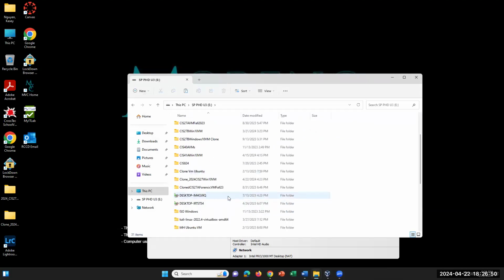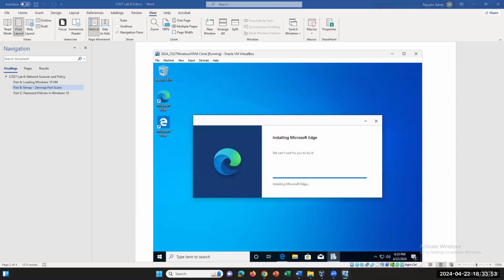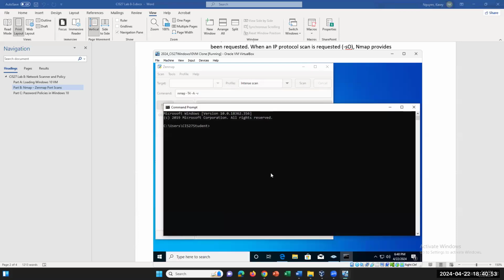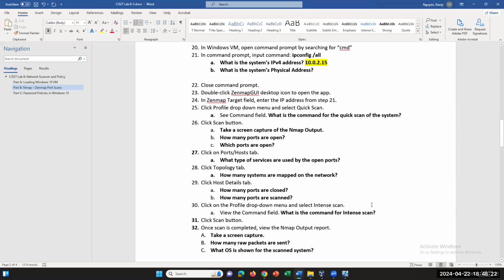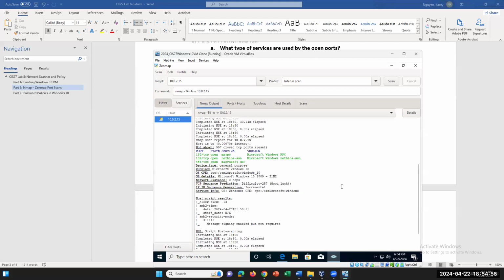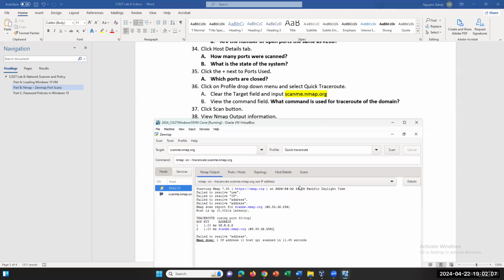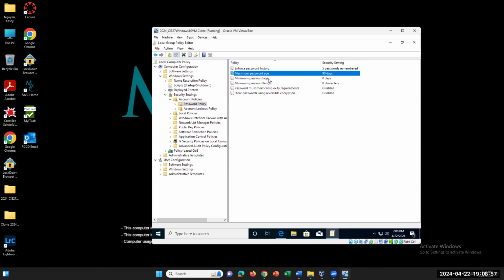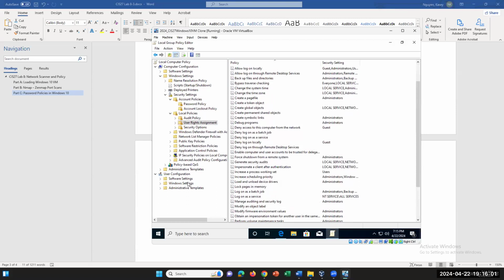CIS27 Lab 8: Zenmap in Windows 10 for Vulnerability Scans and Account Policy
Practical exercise using Windows 10 virtual machine, installing and running Zenmap to scan local and remote target. Use Group Policy Editor to configure password and account lockout policies.